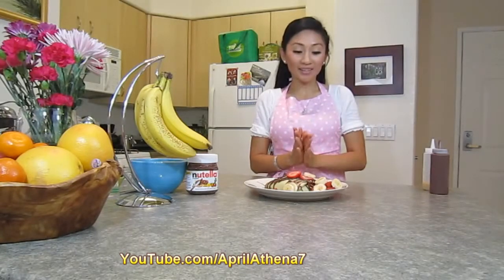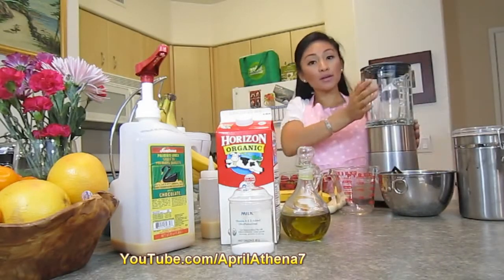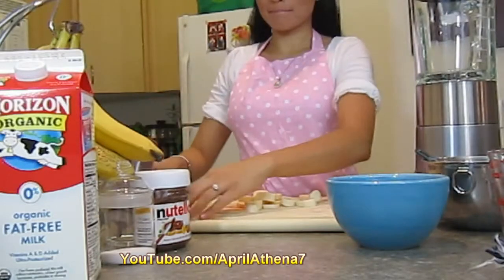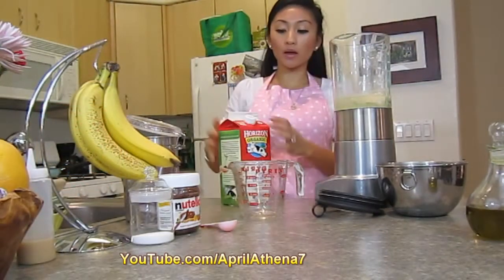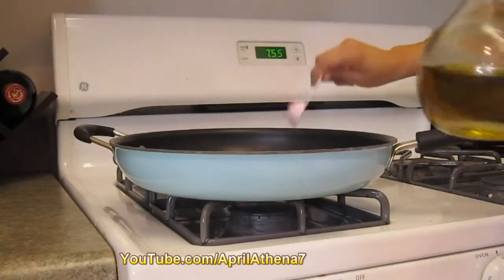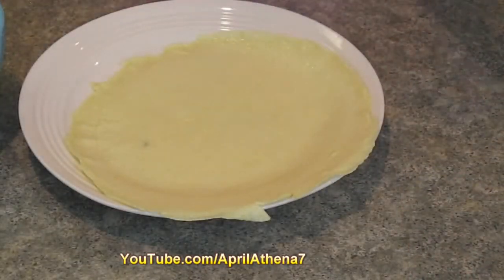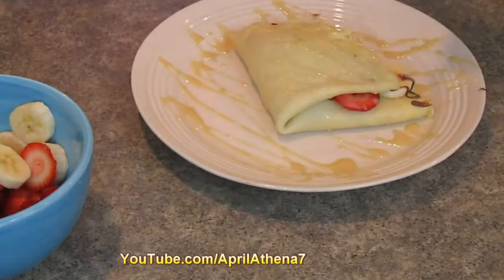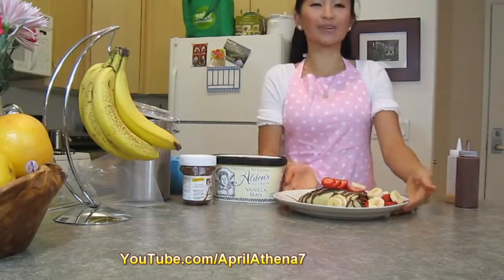Keren How to Make Crepes Strawberry Banana Nutella Crepe Dessert AprilAthena7 2014 Special